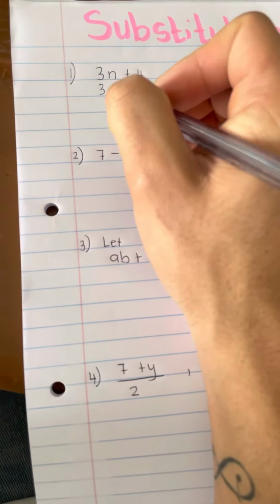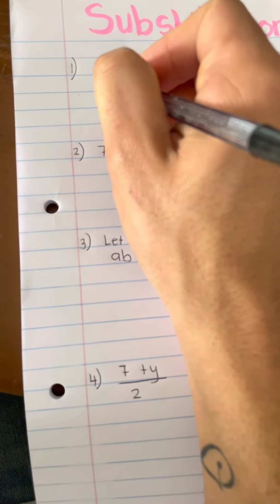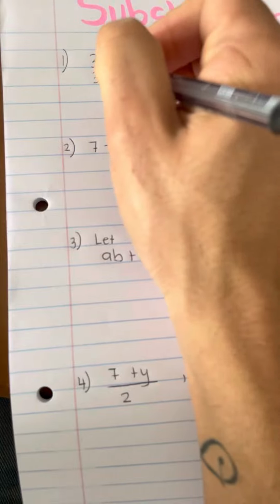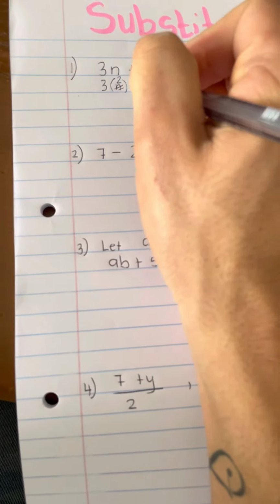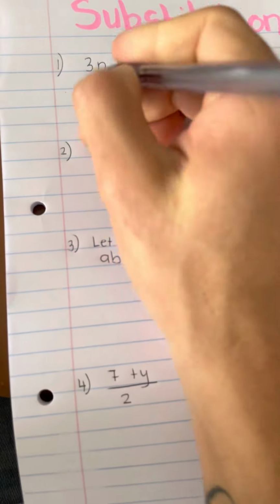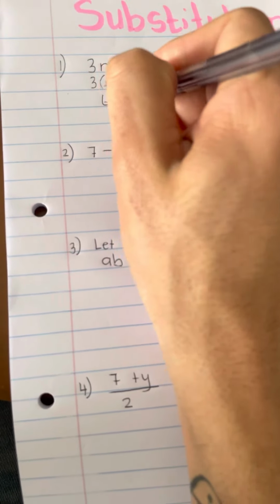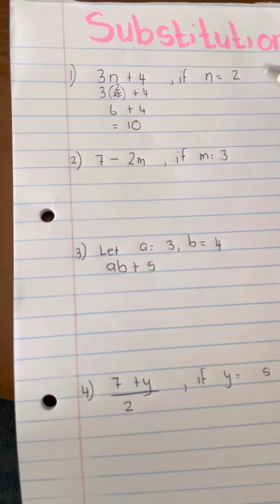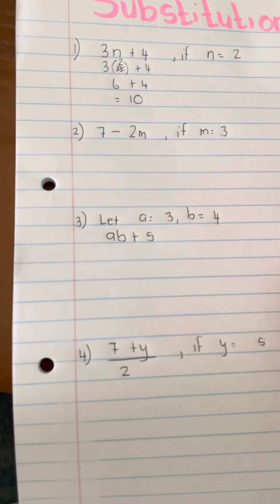Substitution by Mr A